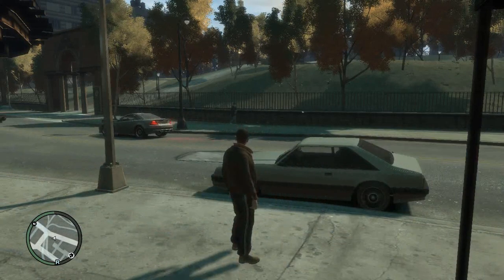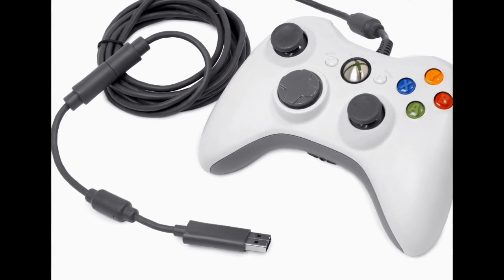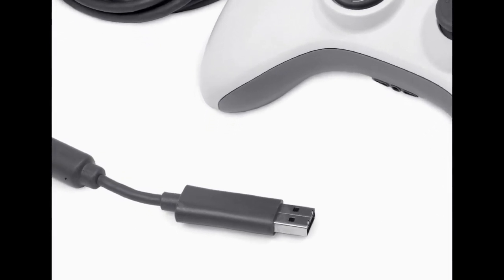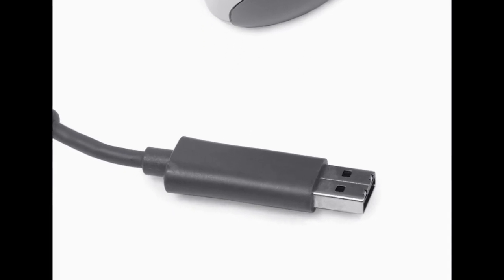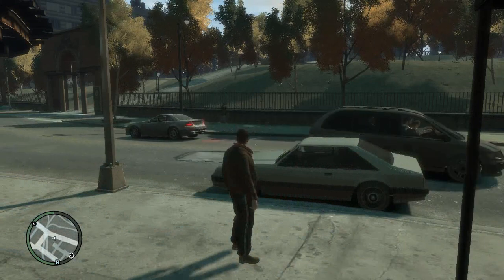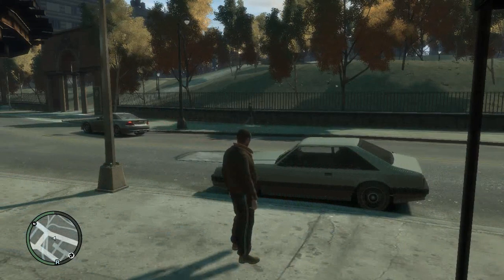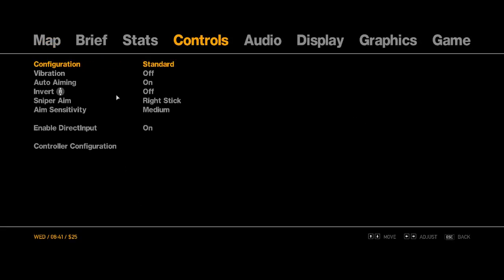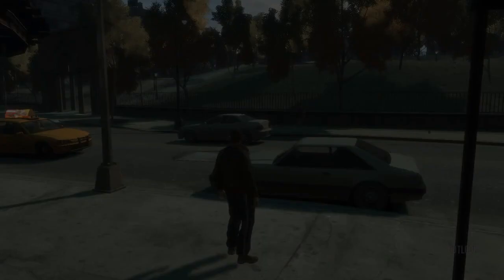How to use a controller on GTA IV (PC Tutorial - Xbox 360 Controller)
Hi Guys Just a quick Tutorial to show you how to install a XBOX 360 Controller to your PC hope you Enjoy! 'Rate and Comment'